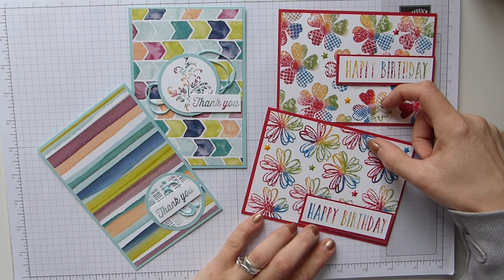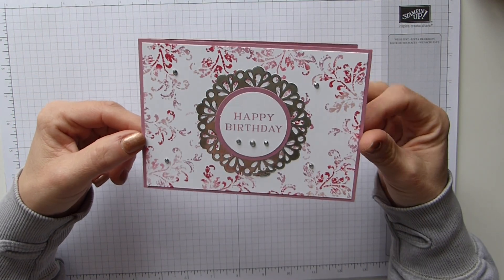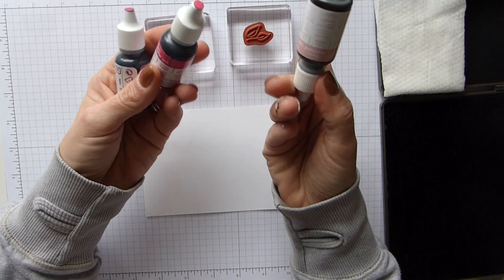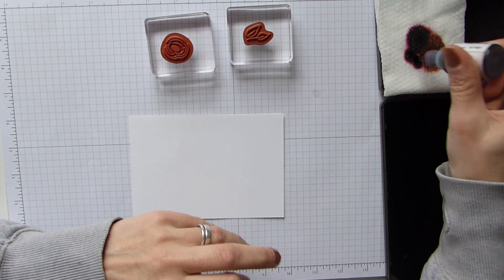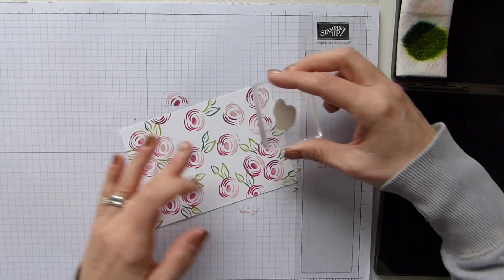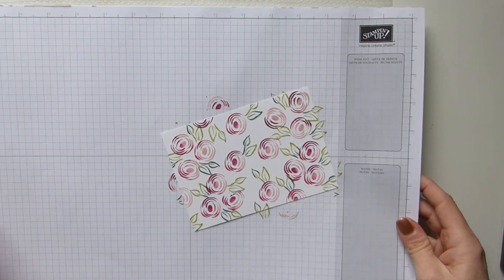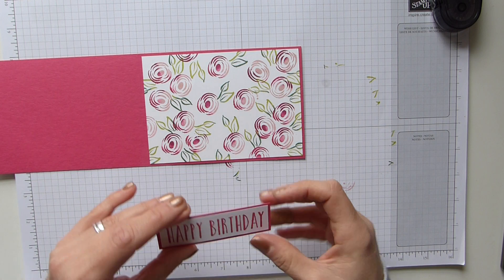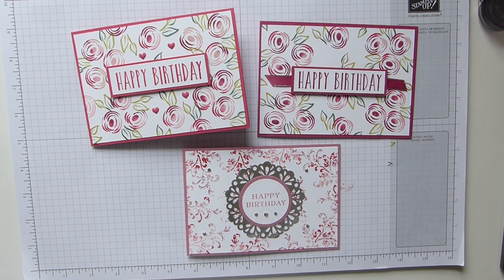Baby Wipe Technique Cards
An old technique using new products. great for card backgrounds or as a focal point.

Full details on my blog cards/